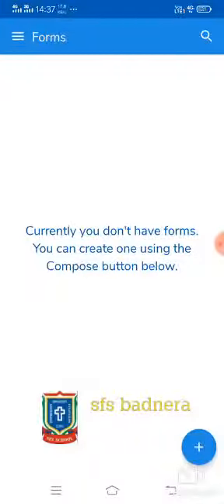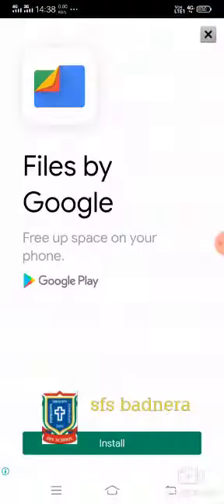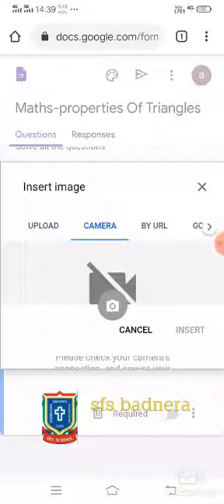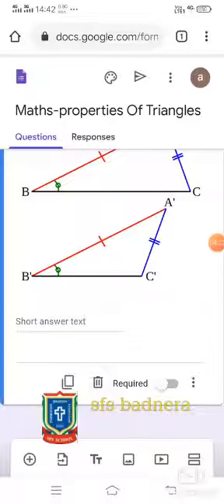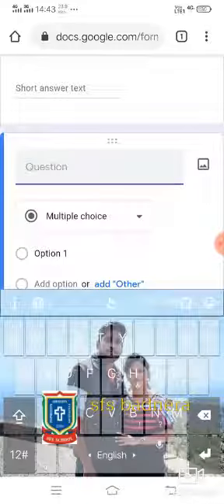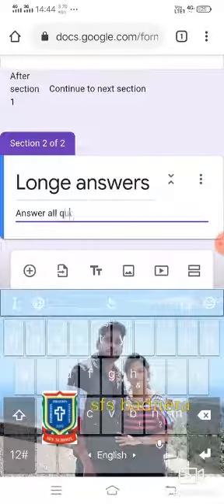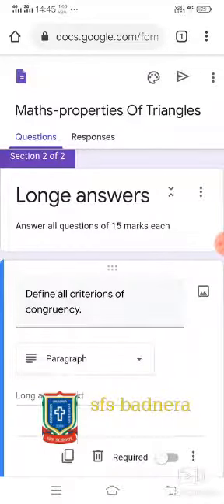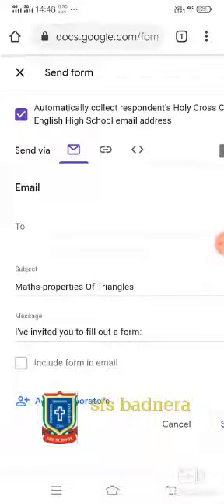Google Forms quick summary-use full scape mode for the best view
video will help teachers to make online quiz or exams..